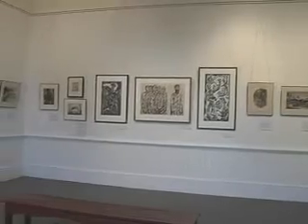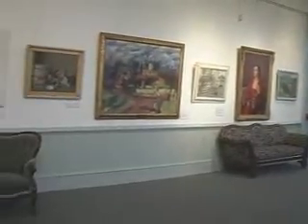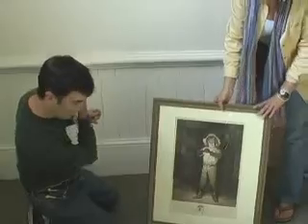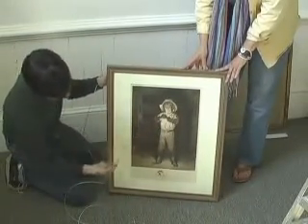Montpelier's Treasures Part 2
Part 2 of Montpelier's Treasures: The Legacy of Thomas Waterman Wood